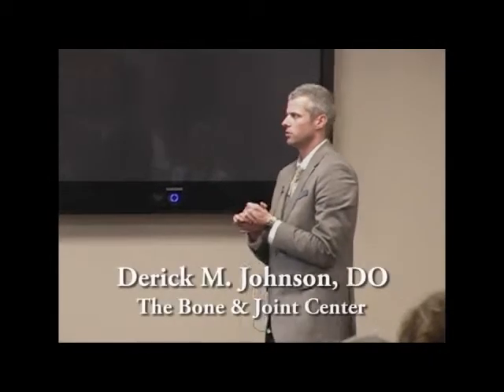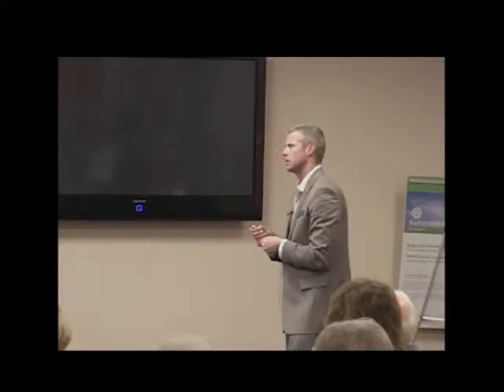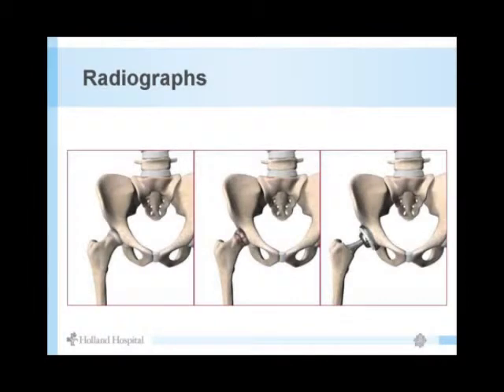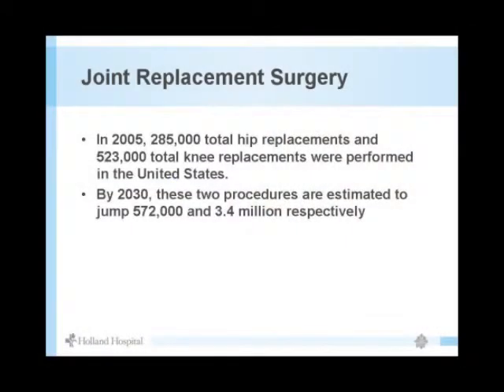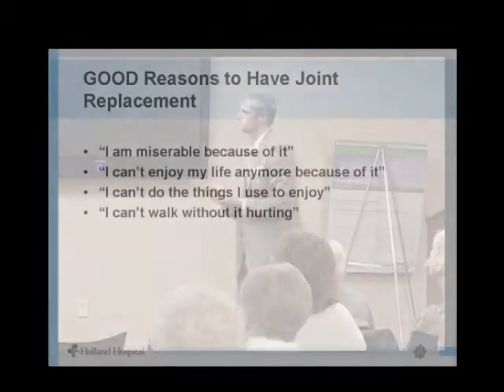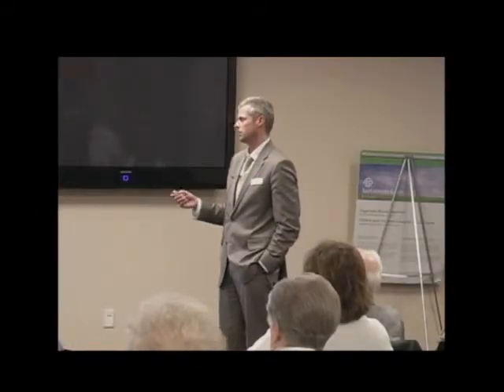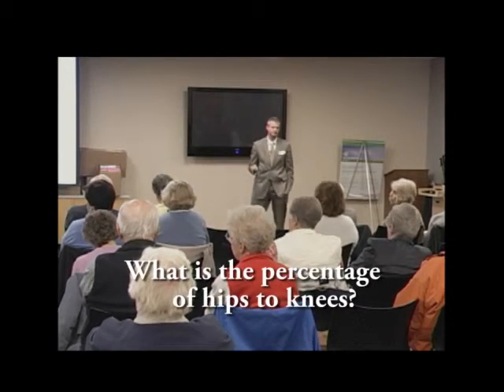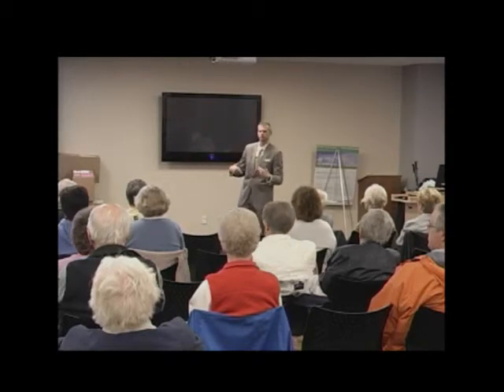Advances in Treatment for Osteoarthritis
Derick Johnson, DO, of The Bone & Joint Center in Holland, Mich., talks about advancements in total joint replacement.